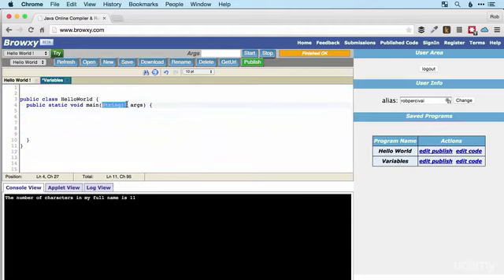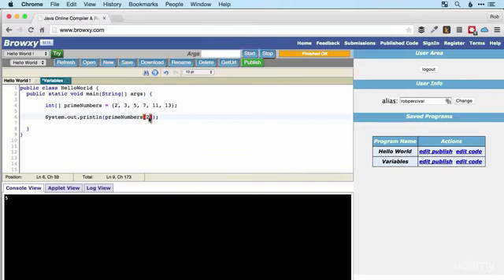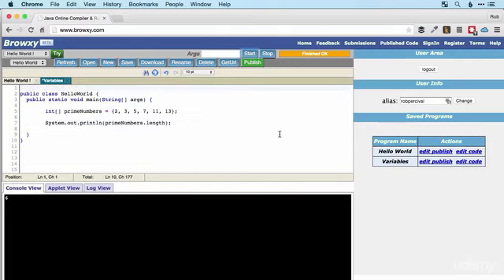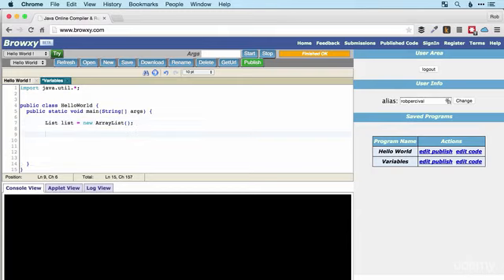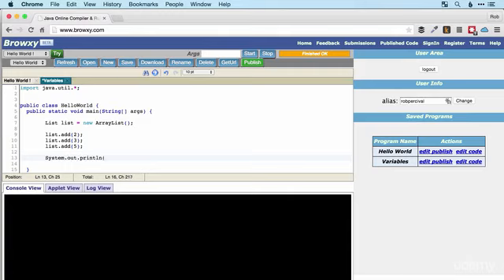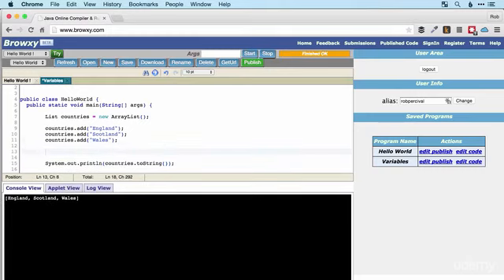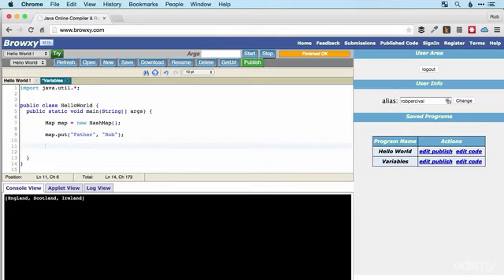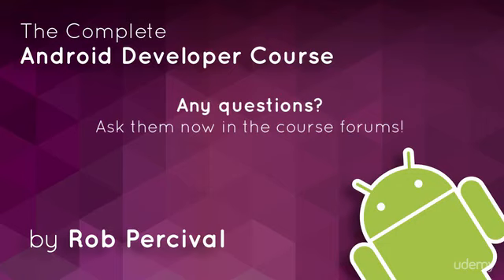004 Arrays And Maps java